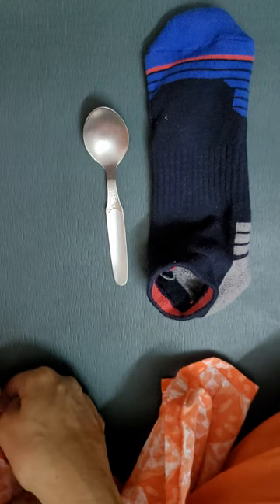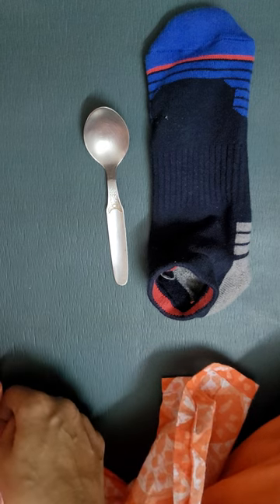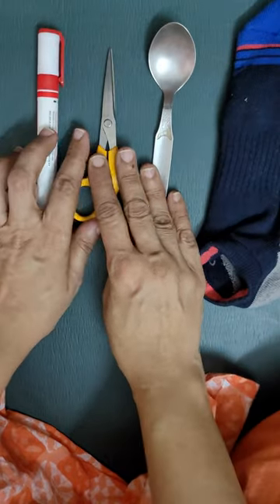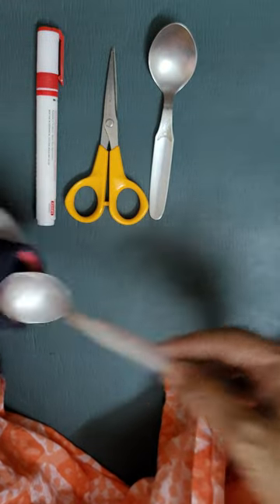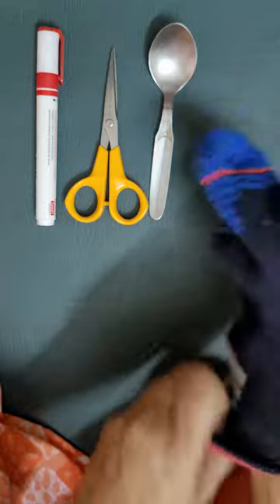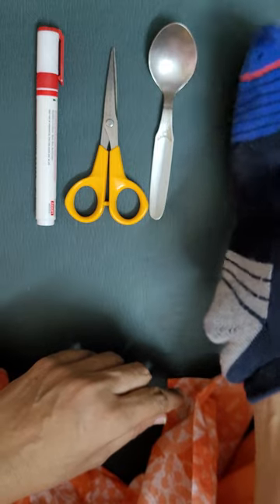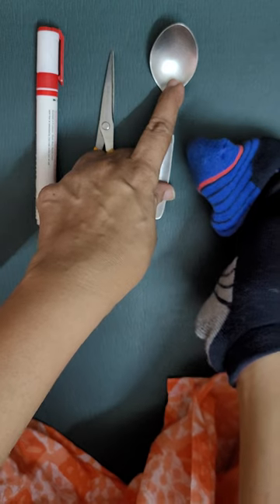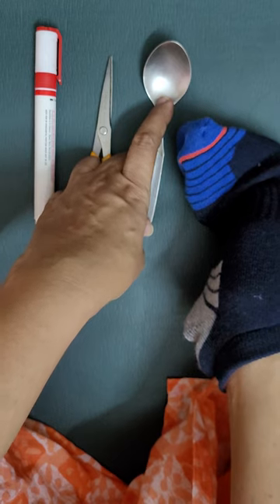Feely sock , Matching & Vocabulary building game - Level 2.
Focused attention, the ability to respond discretely to specific visual, auditory, or tactile stimuli, is considered the simplest form of attention.
Attention plays a critical role in almost every area of life including school, work, and relationships. It allows children to focus on information and complete specific tasks.
In this game I show you a very simple basic game that works on this pre learning skill.
I am Vijaya, a speech pathologist with a passion to make learning fun for parents and children with special needs.